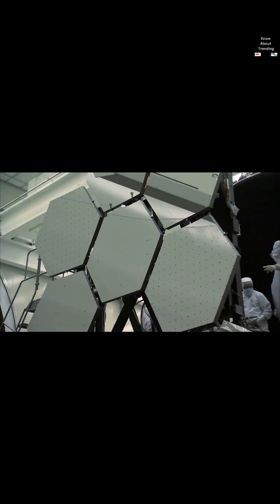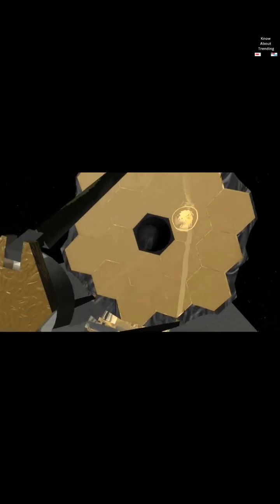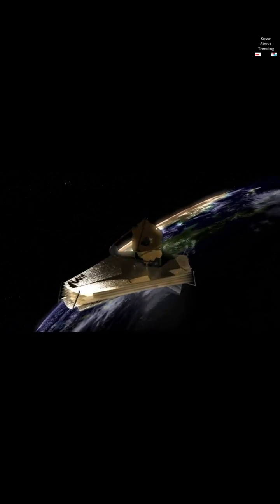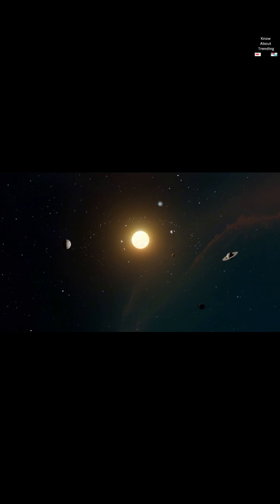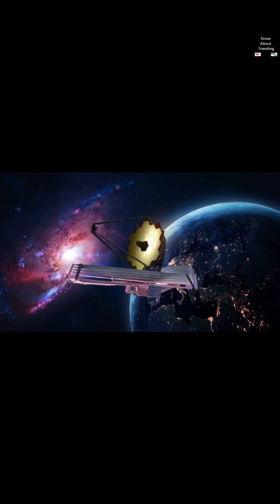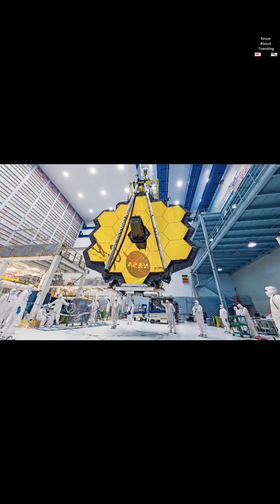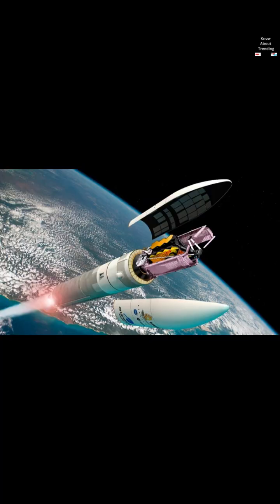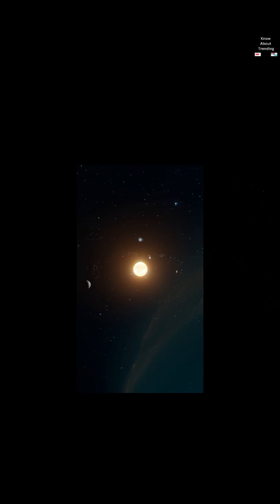James Webb Space Telescope